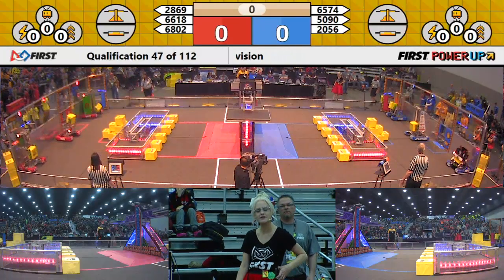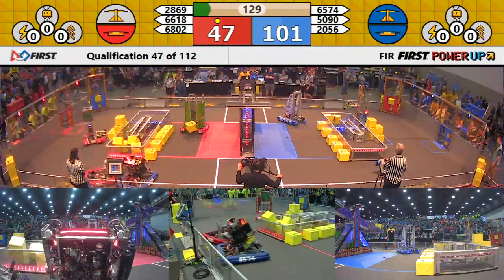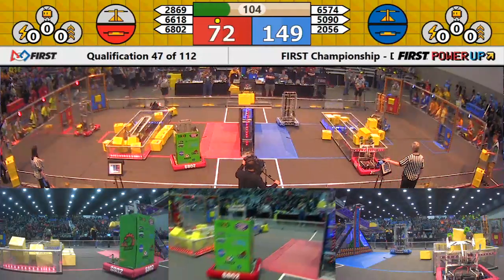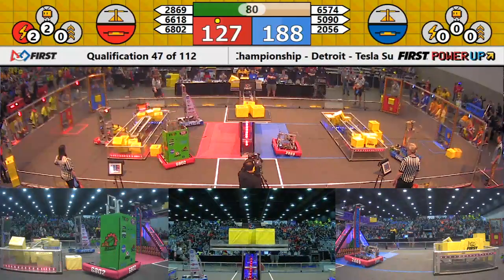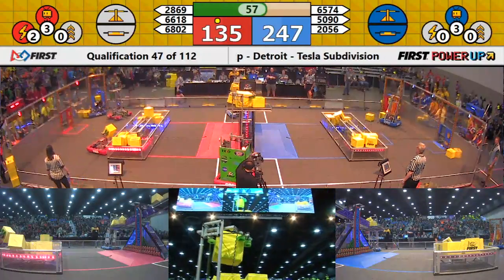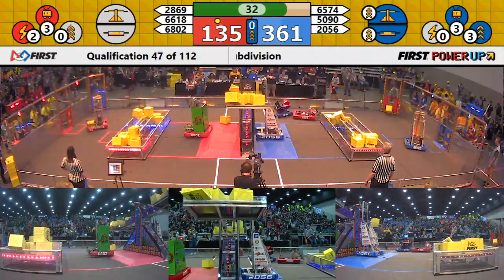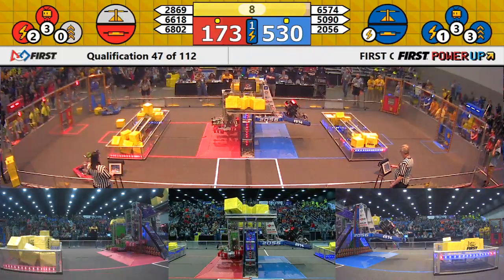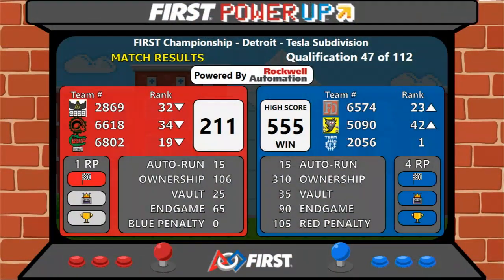Qual 47 - 2018 FIRST Championship - Detroit - Tesla Subdivision